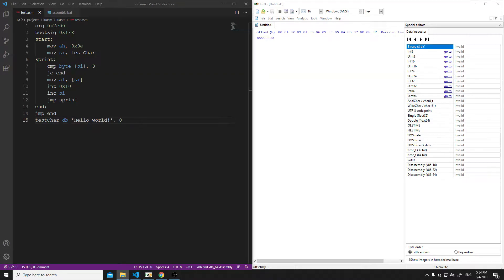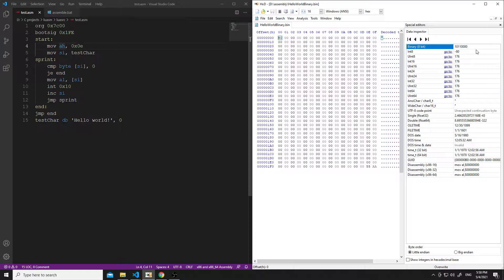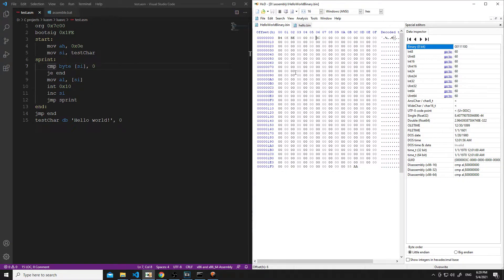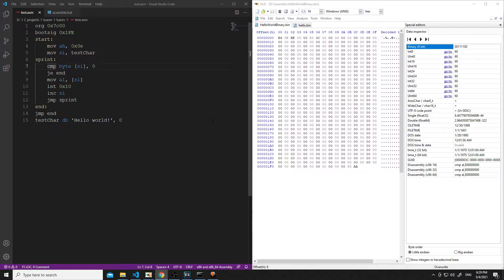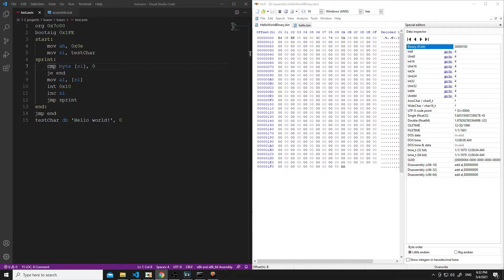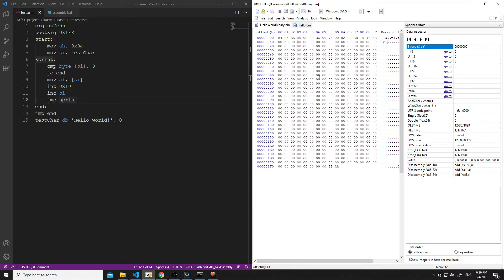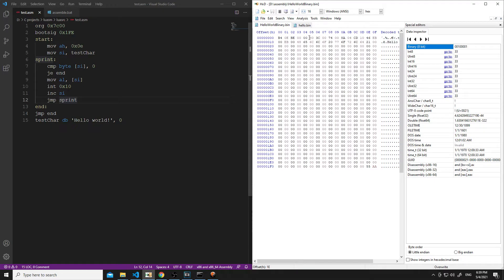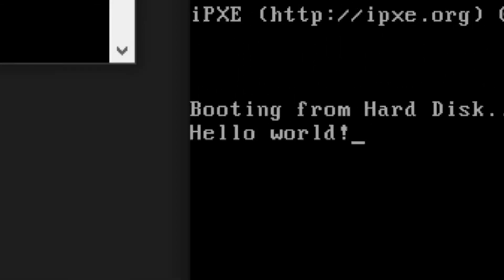Hello world! in x86 machine code (binary instruction encoding)